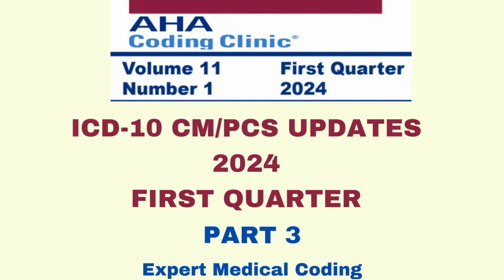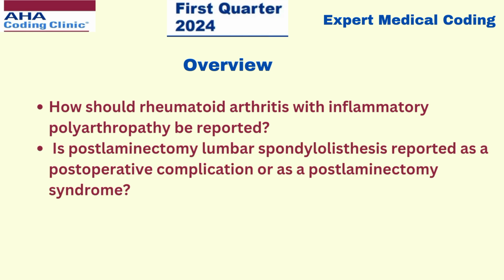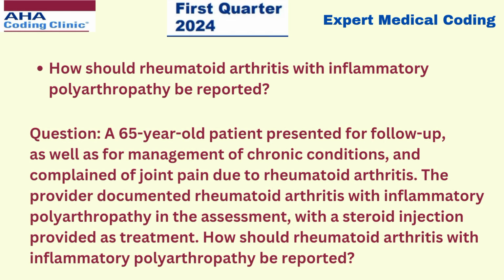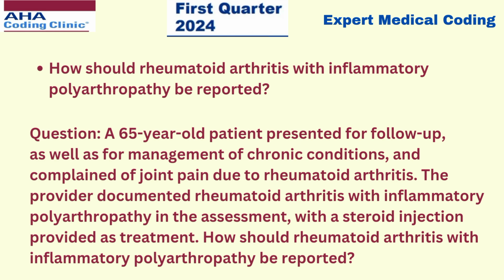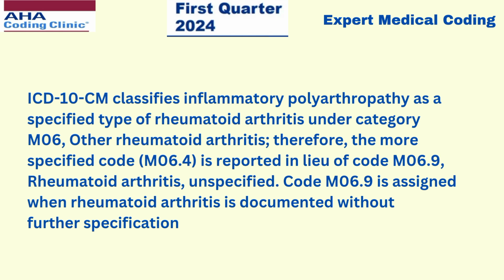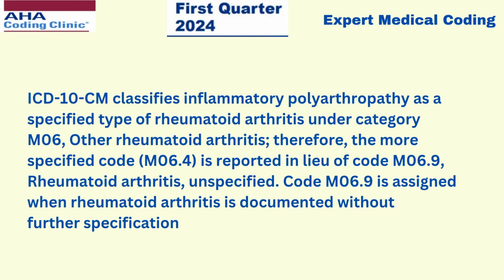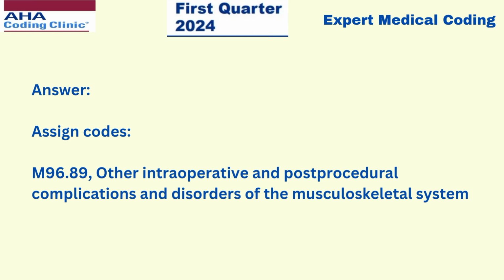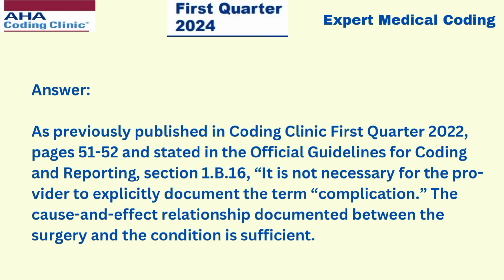Medical Coding|Coding Clinics|2024|1st Quarter|Part 3|Medical coding updates|Medical coding course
Medical Coding Coding Clinics 2024 Updates First Quarter part 3

First quarter|1st quarter|2024|ICD-10 CM|ICD-10 PCS|1st quarter coding clinics| part 3